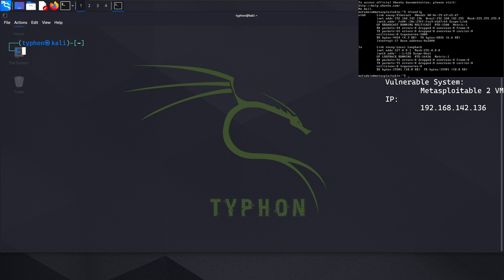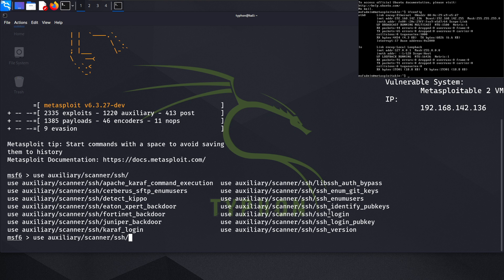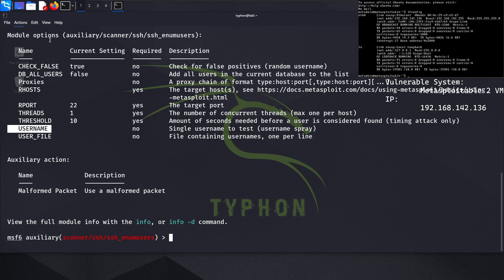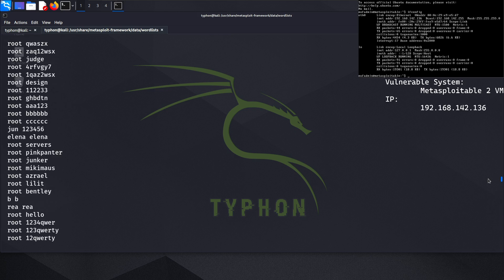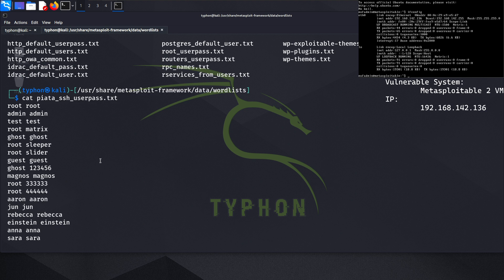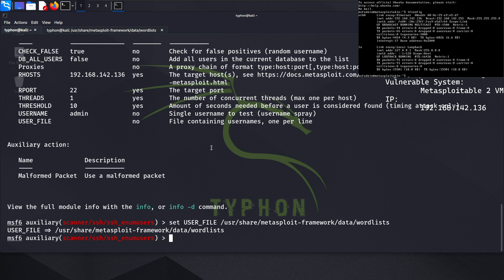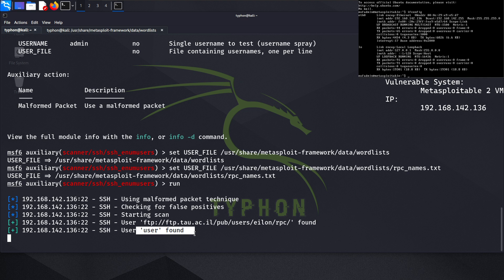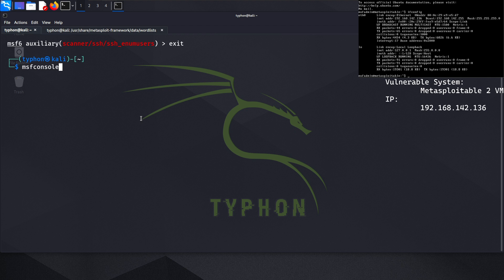Red Teaming | SSH User Enumeration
🌐 Take your red teaming skills to the next level with our latest tutorial, "Red Team Tactics: SSH User Enumeration." 🚀

In this comprehensive guide, we delve into ethical and legal methods for SSH user enumeration, a crucial phase in penetration testing and securing your systems. Whether you're a cybersecurity professional, a penetration tester, or an enthusiast, this video provides valuable insights into understanding and fortifying your SSH security.

🛠️ Key Learning Points:

Enumeration Essentials: Uncover the fundamentals of user enumeration within SSH, exploring the importance of this phase in assessing system vulnerabilities.

Banner Grabbing: Learn how to leverage banner grabbing techniques to extract information about the SSH service and identify potential user accounts.

Brute Force Attacks: Explore ethical brute force methods to test the strength of SSH passwords and uncover potential weak points in user authentication.

Timing Attacks: Gain insights into timing attacks, understanding how variations in response times can reveal valuable information about existing user accounts.

Countermeasures and Best Practices: Discover essential countermeasures and best practices to safeguard against SSH user enumeration, ensuring a more robust defense.

🔒 Ethical hacking empowers us to strengthen digital defenses responsibly. Join us on this journey of exploration, where we balance knowledge with ethical principles to contribute to a more secure cyber landscape. 💻🛡️

📌 Ready to enhance your skills in uncovering SSH vulnerabilities? Share your thoughts and experiences in the comments, and let's collectively build a more resilient cybersecurity environment! 💬🚀